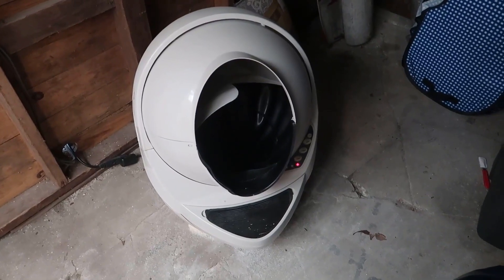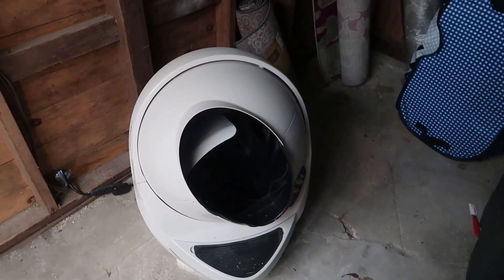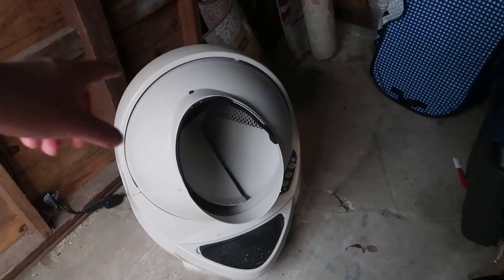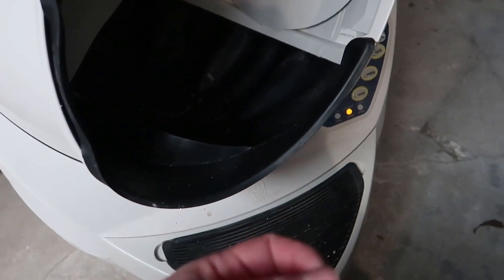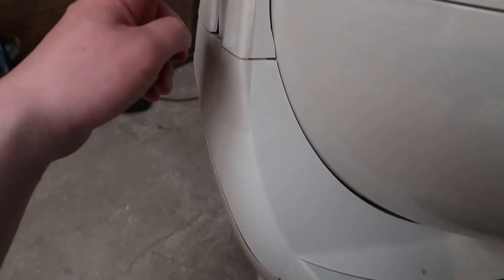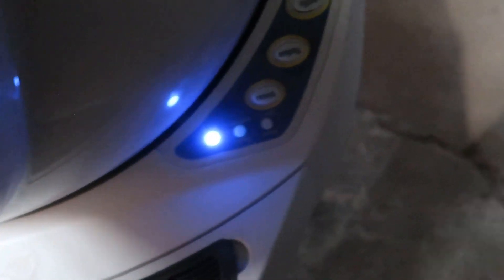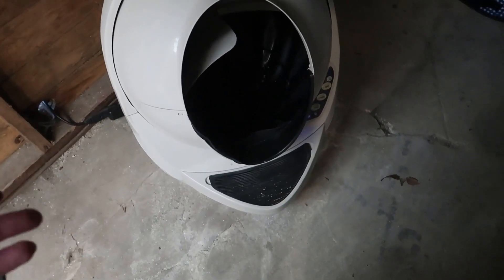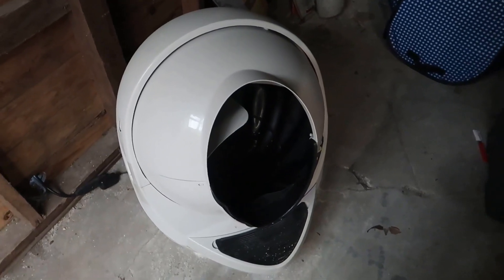Litter-Robot 3 Review: Should You Get a Litter Robot? My Thoughts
Litter-Robot 3 Connect & Ramp by Whisker - Automatic, Self-Cleaning Cat Litter Box, WiFi Enabled, Works with Any Clumping Litter, Designed & Assembled in USA (Beige), 1-Year WhiskerCare Warranty
B0B644YTJG